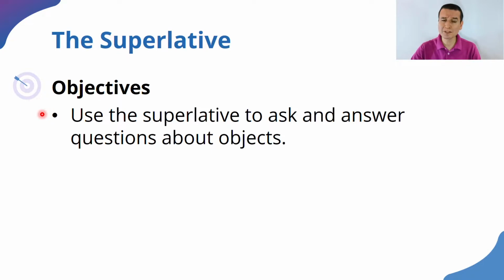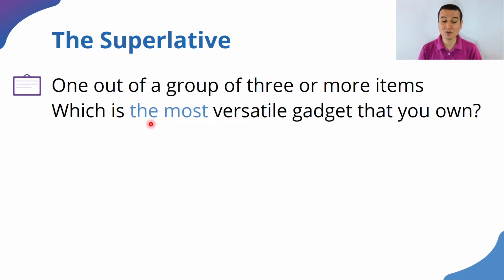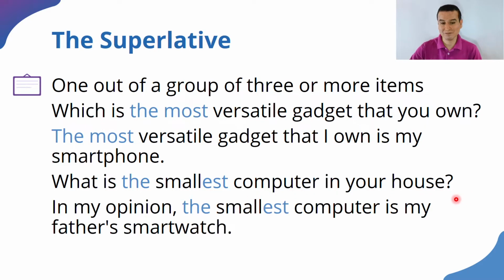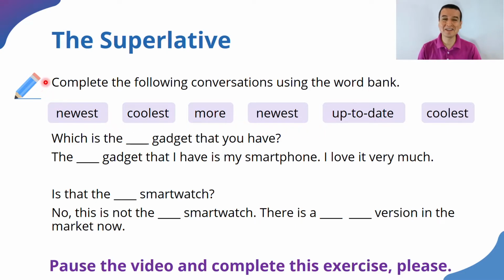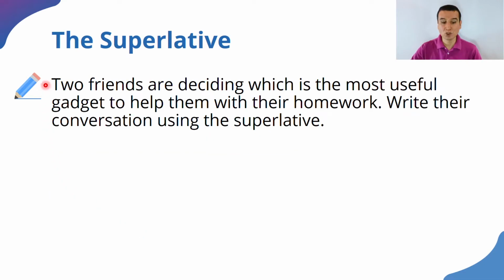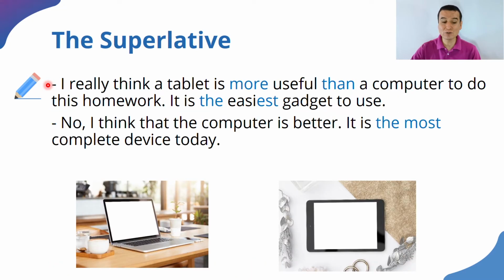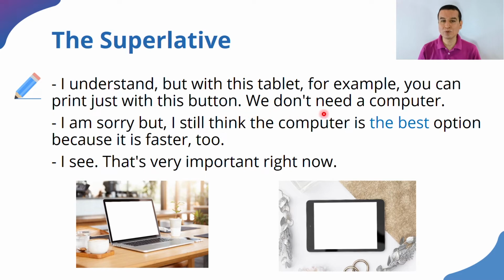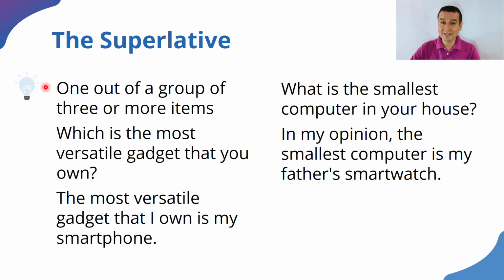The Superlative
¿Quieres conocer nuestras otras plataformas?